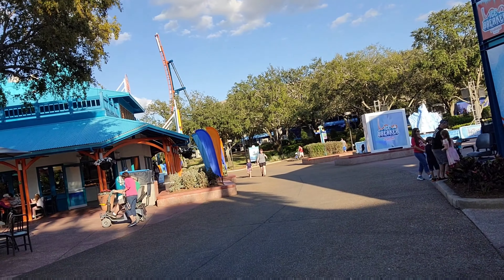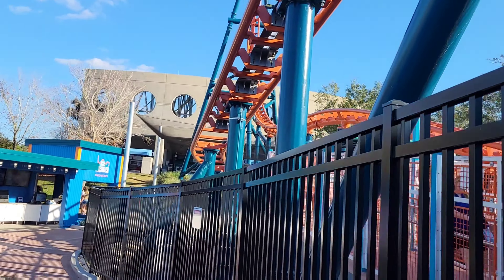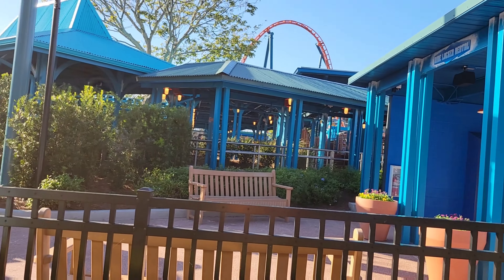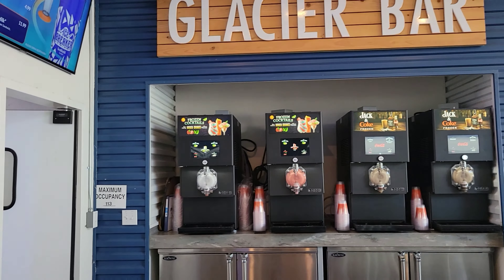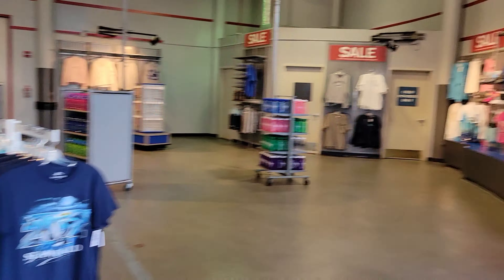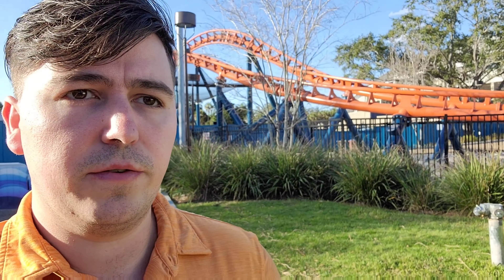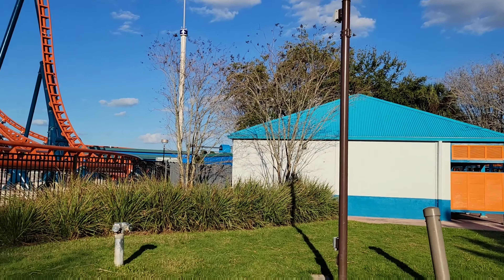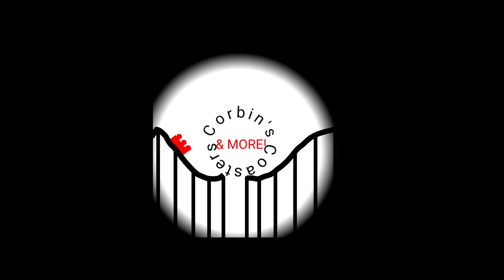Ice Breaker Review @ SeaWorld Orlando - NEW COASTER 2022 🎢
I ride in the Passholder preview of Ice Breaker, SeaWorld's (and the world's) newest coaster to open! included is a review of the ride and the new area around it, along with a visit to the Wild Arctic animal exhibit. thanks for doing me on Corbin's Coasters and More!!!